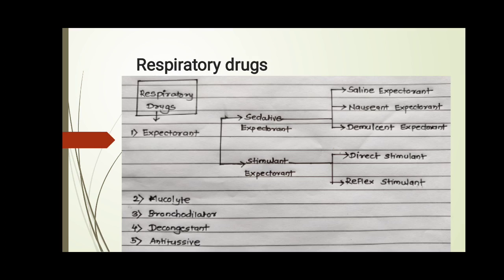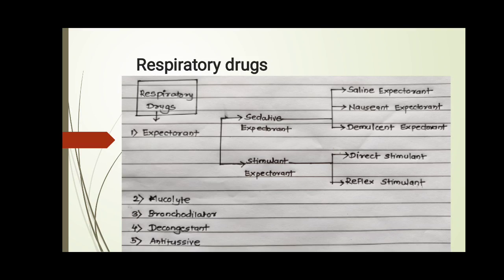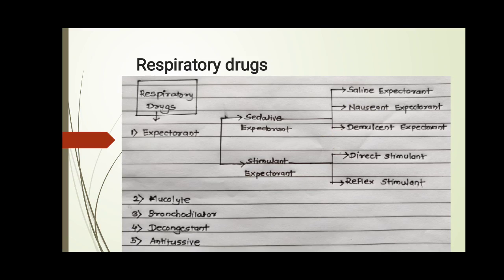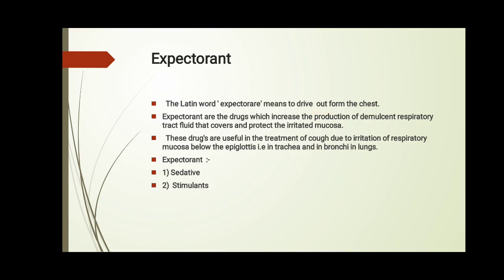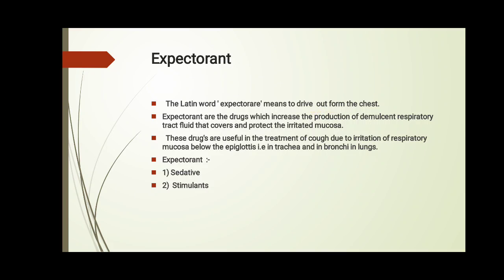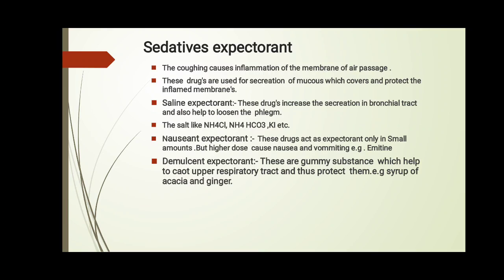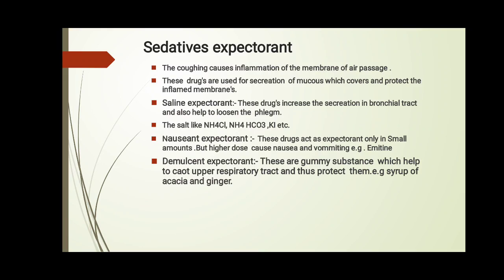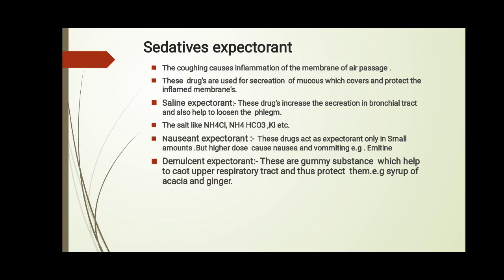Respiratory drugs-I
information about respiratory drugs-.